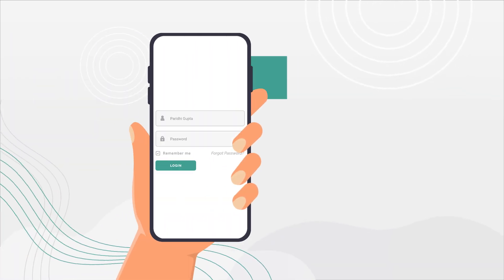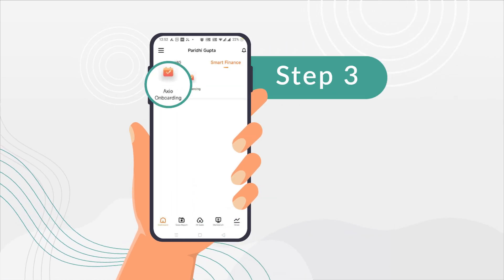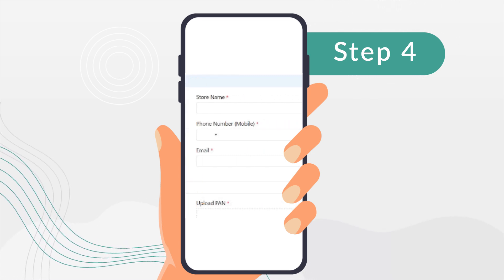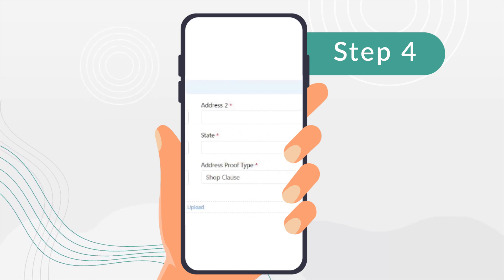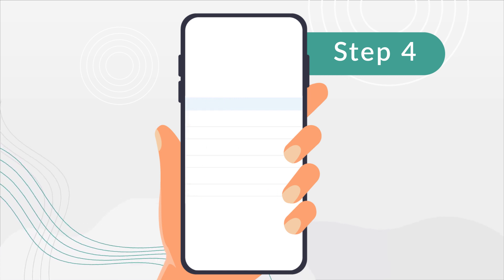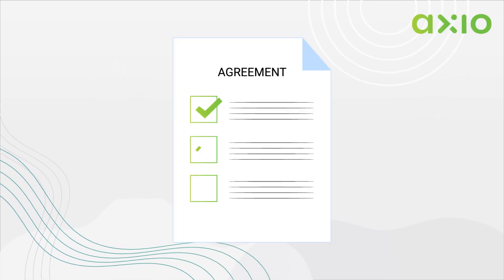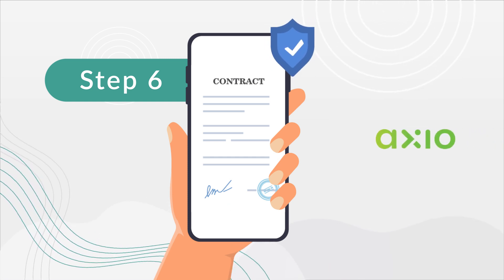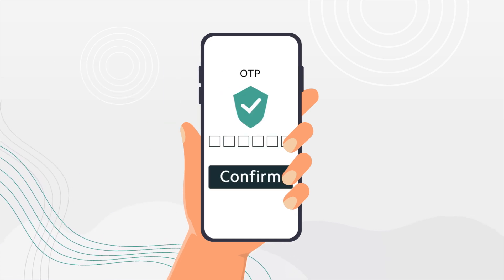An App demo video for Merchant Onboarding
An app walkthrough explainer video for merchant onboarding for mobile retailers